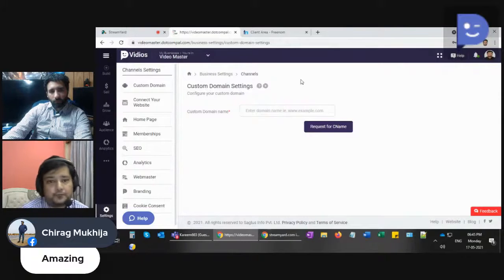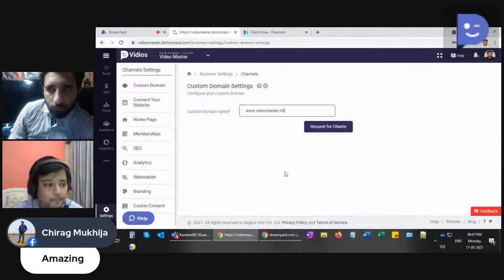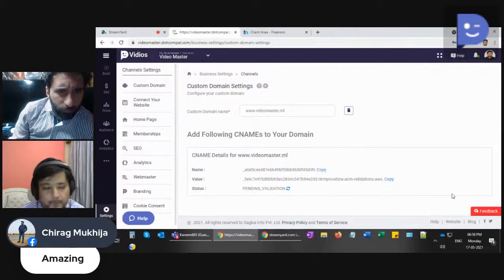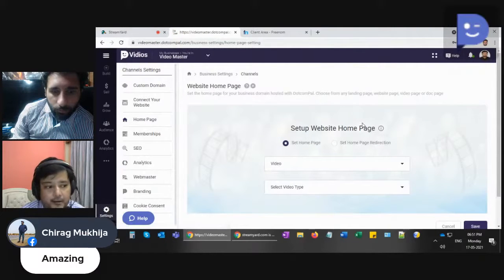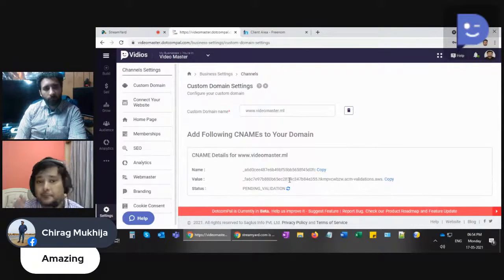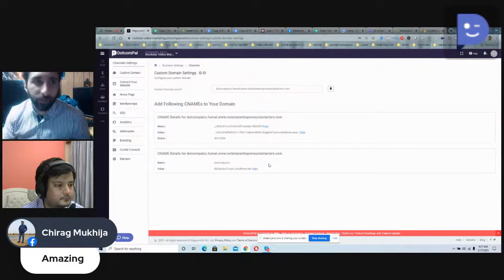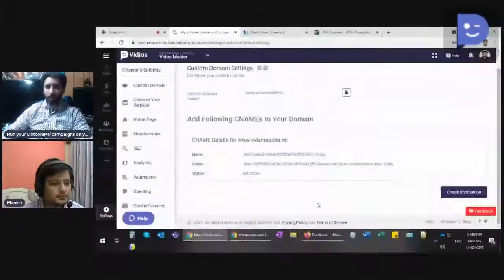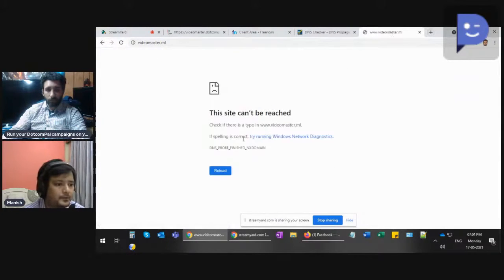DotcomPal... 2 Step Custom Domain Configuration Using The DotcomPal Step By Step Guide!